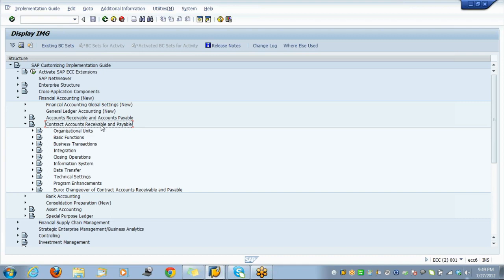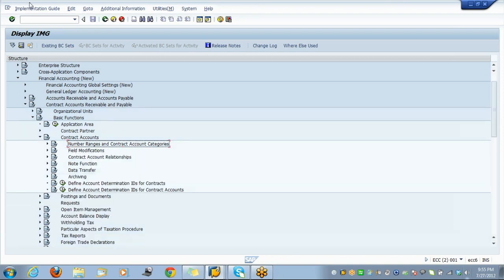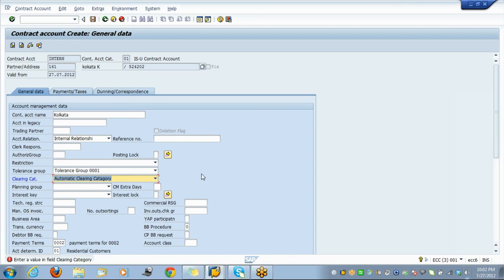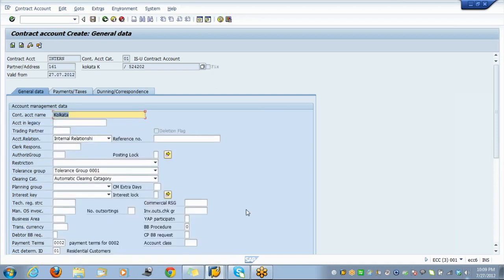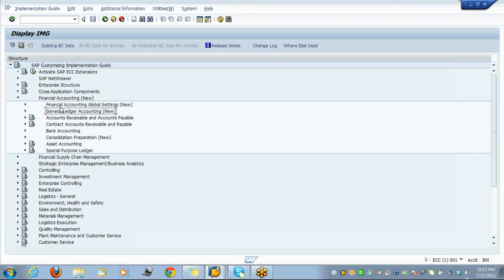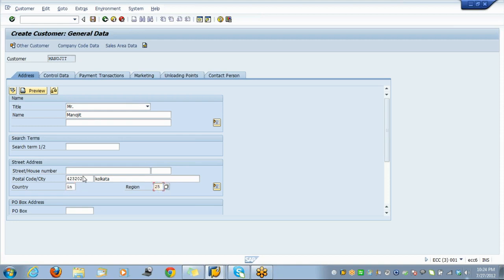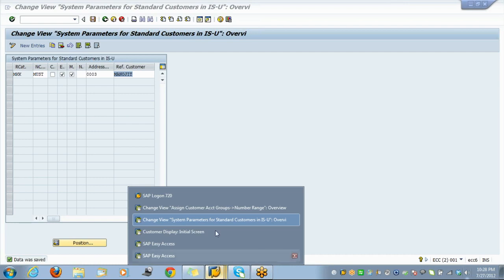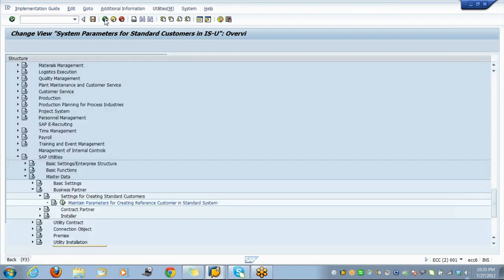Session05 | SAP DEVICE MANAGEMENT TUTORIALS | Device Management & SAP ISU Billing